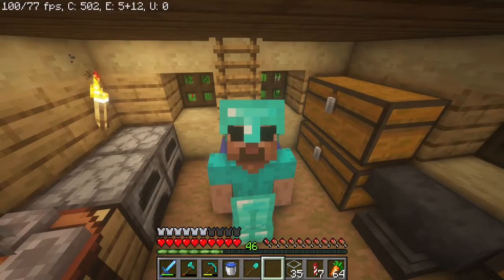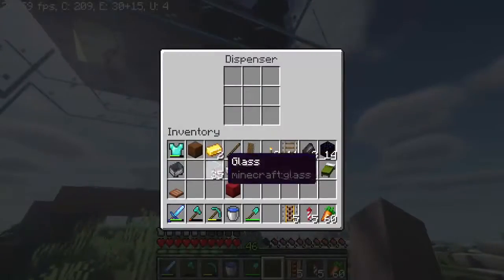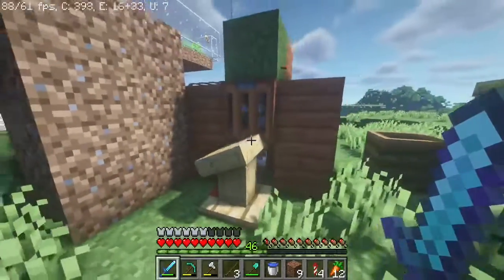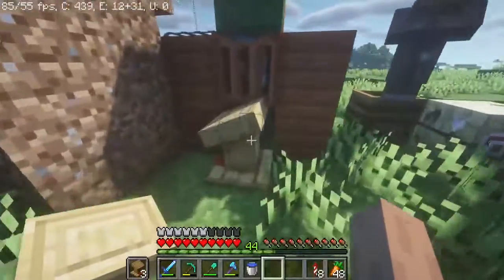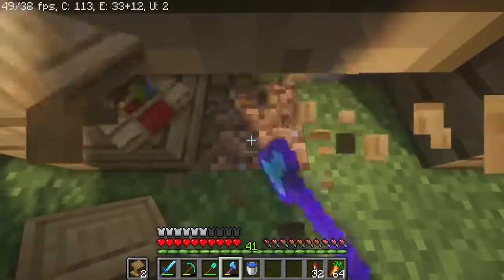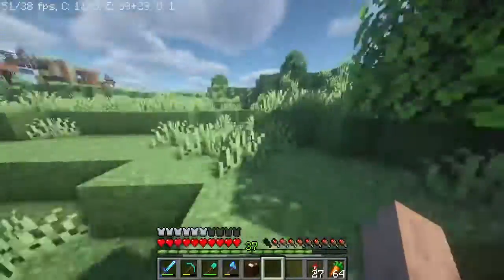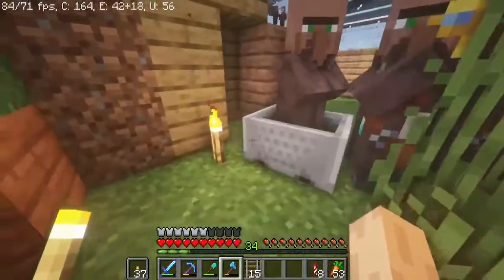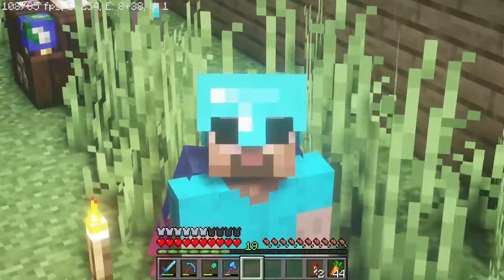Lets Play Minecraft Ep4 | "What a Trade!"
I finally got this video done after waiting to do it for 3 months. I hope yall enjoy!